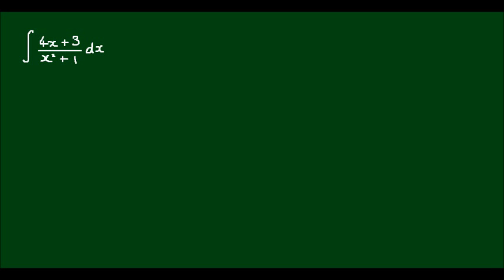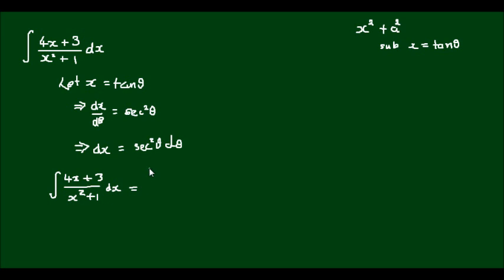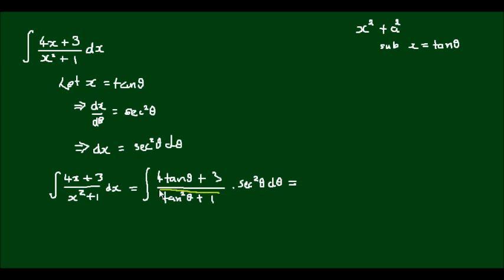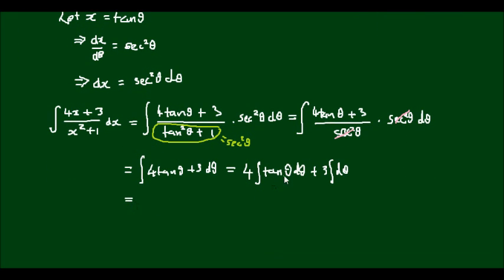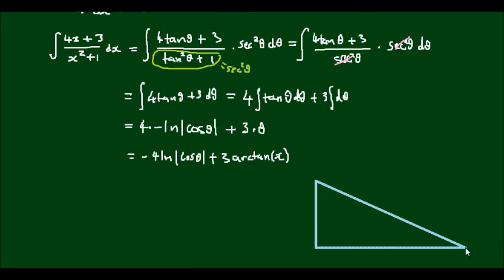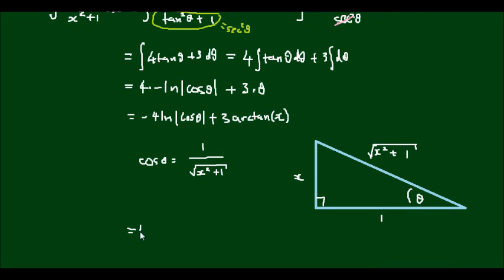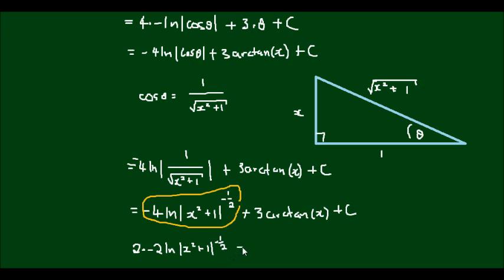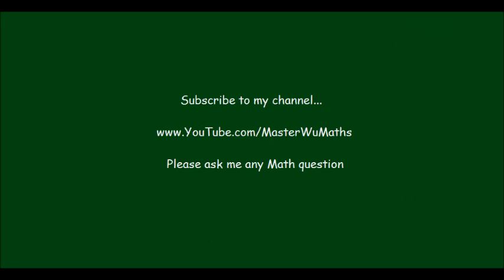The integral of (4x+3)/(x^2+1) - Version 2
In this video, I demonstrate how to integrate (or find the antiderivative of) the expression (4x+3)/(x^2+1) by using a trigonometric substitution.

Whenever we have a term that has the form of x^2+a^2 in the denominator, in this case, we have x^2+1 = x^2+1^2, the appropriate substitution we should make is:

x = a*tanθ

So, since in this case a = 1, the substitution we should make is x=tanθ.

Now, the derivative of this substitution with respect to θ is: dx=sec^2θdθ

We all that, the integral becomes:

∫(4x+3)/(x^2+1)dx = ∫(4tanθ+3)/(tan^2θ+1)*sec^2θdθ = ∫(4tanθ+3)dθ